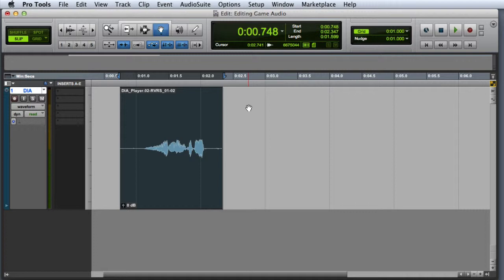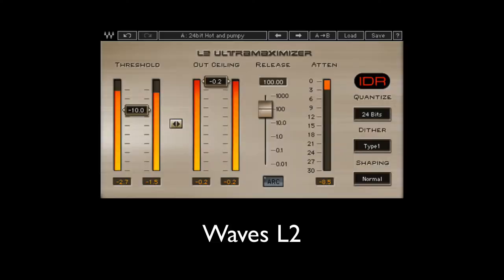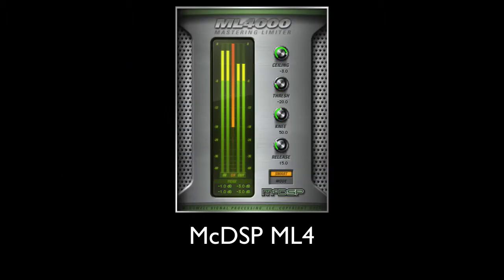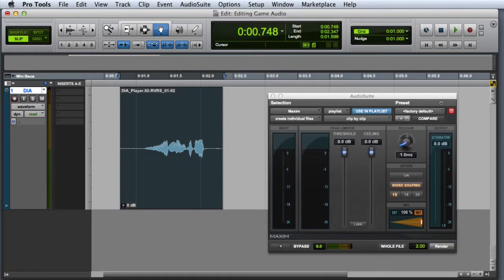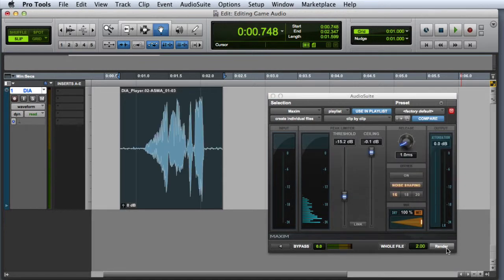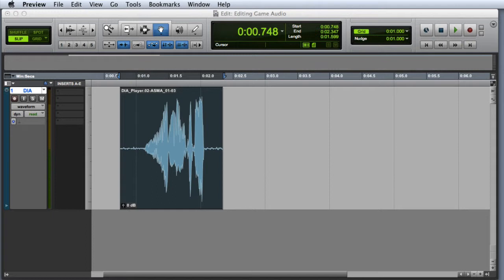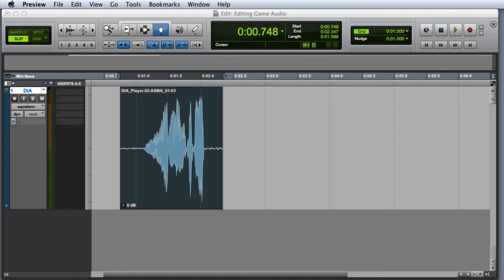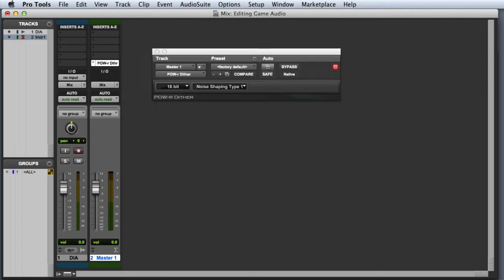Mastering Game Audio Assets in Pro Tools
An overview of the use of ultra-maximizer and dither plug-ins to prepare game audio assets for export in Pro Tools.